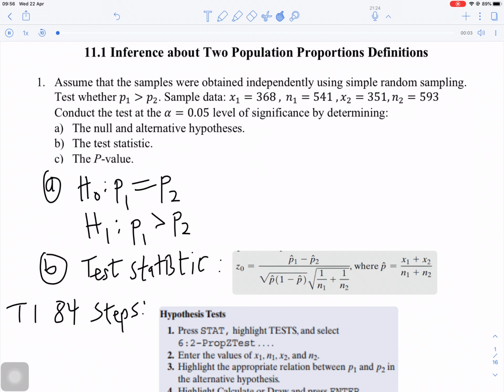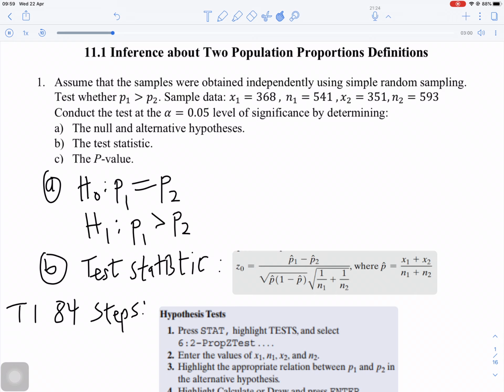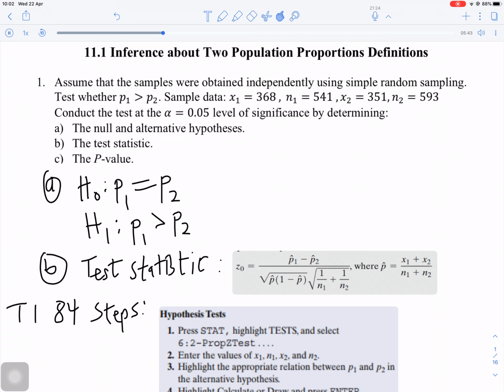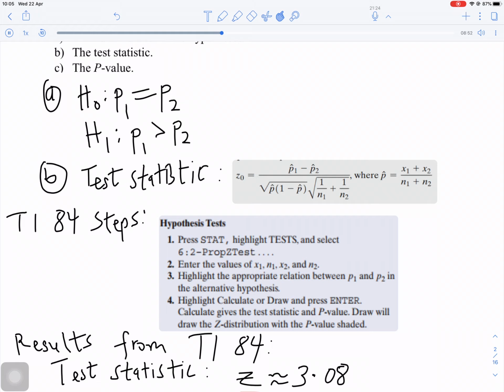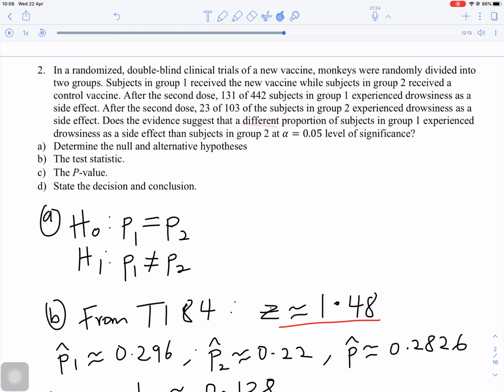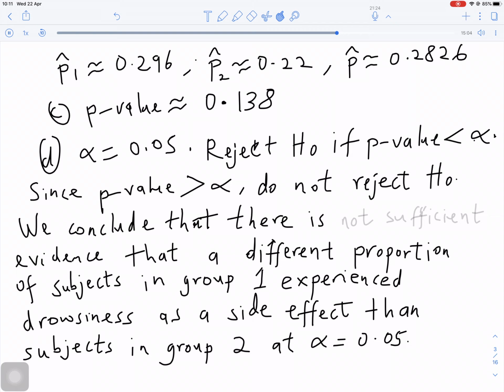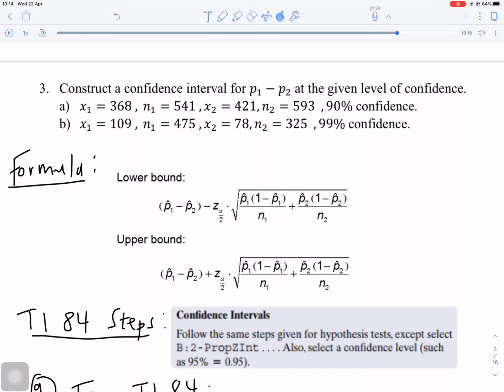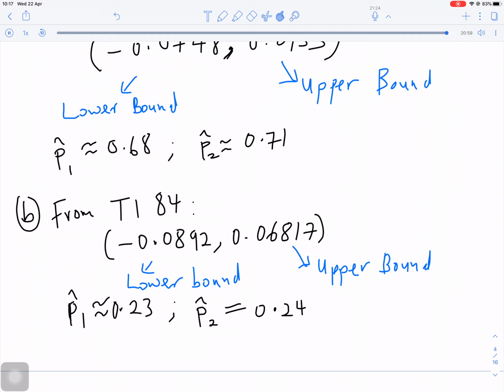STA 282 Chapter 11.1_Answers(Q1- Q3)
This video is made for a section of Introductory Statistics students at Central Michigan University.

Section 11.1: Inference about Two Population Proportions